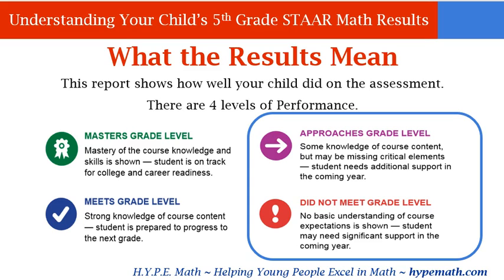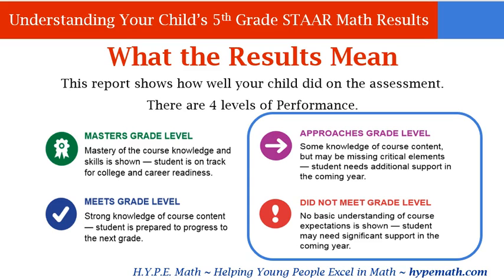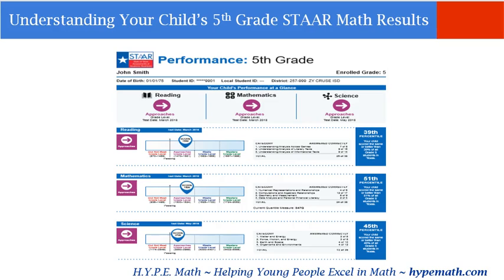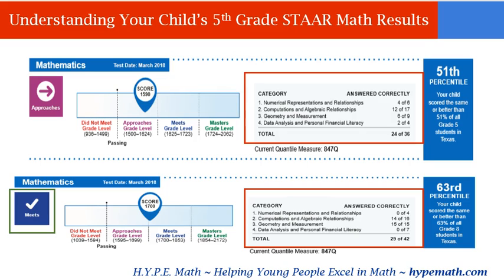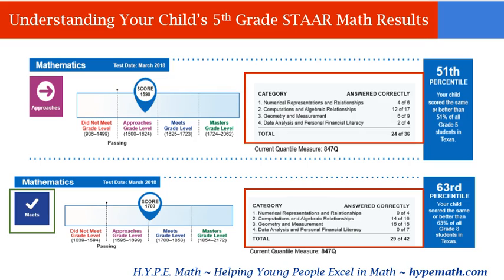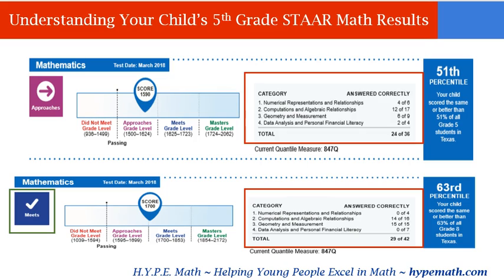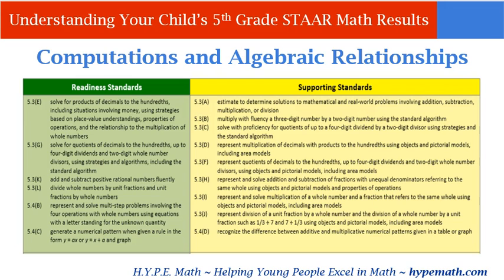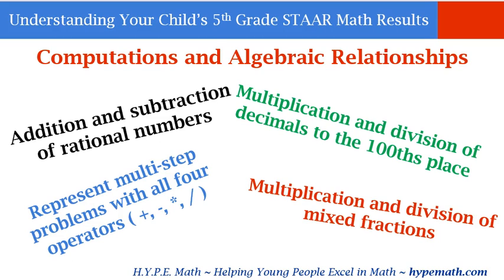Breaking Down the 5th Grade STAAR Math Results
This video is to give parents information about the results from the 5th Grade STAAR Math Test their child took. Below are the 5th Grade Readiness and Support Standards discussed in the video.